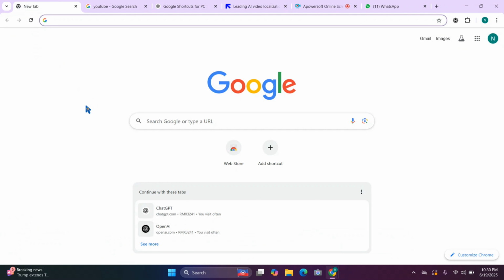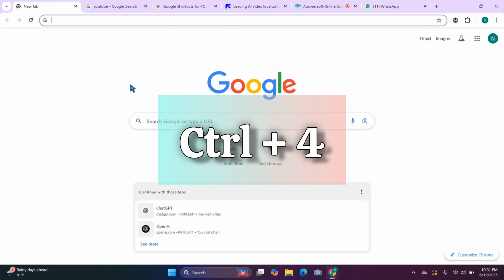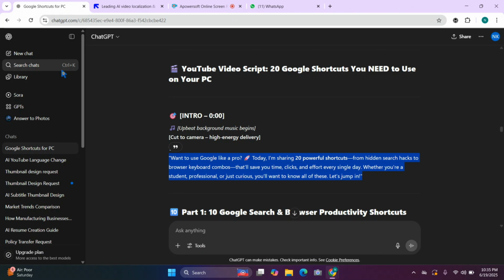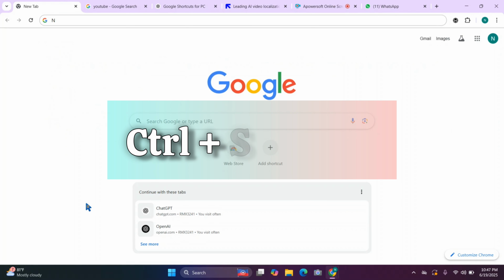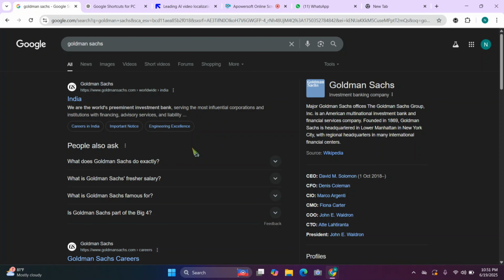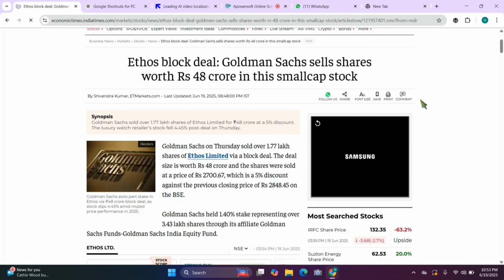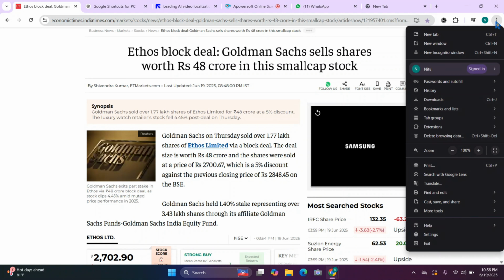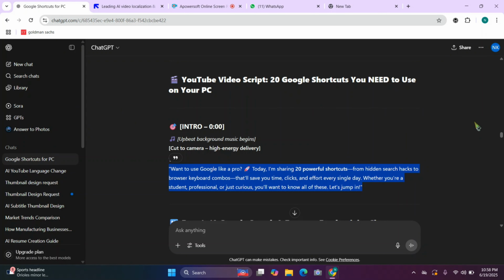Master Google Chrome in 2025: 10 Shortcuts You Must Know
🔥 10 Google Chrome Shortcuts to Boost Your Productivity 🔥
Say goodbye to slow browsing and mouse-click madness! In this video, I’m sharing 10 insanely useful Google Chrome shortcuts that will save you time, reduce unnecessary clicks, and help you navigate like a true power user. 💪🧠

If you spend hours on your computer using Chrome—whether for work, studies, content creation, or just casual browsing—these keyboard shortcuts can be a total game-changer. You’ll learn how to jump between tabs, reopen accidentally closed pages, clear your cache in seconds, open incognito mode like a spy, and even zoom through your browsing history without touching your mouse.

⚡ Mastering these shortcuts means:

Less clicking and more doing 🖱️❌

Smoother multitasking with tabs 💻🔀

Faster access to what you need 🚀

More time saved every single day ⏰

And don’t worry—I’ve got both Windows and Mac users covered. These shortcuts work on both platforms (with just slight key differences), so everyone can boost their browsing speed and overall productivity.

Whether you're a student, remote worker, entrepreneur, freelancer, or just someone who loves learning new tech tricks, this video will level up how you use the internet daily.

👇 Want even more tips like these? Let me know what you want to see next!